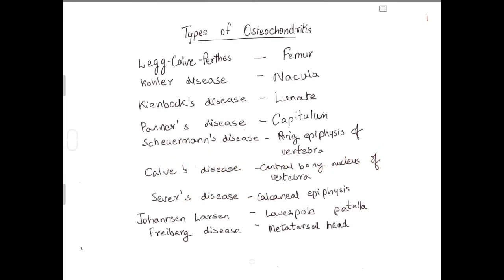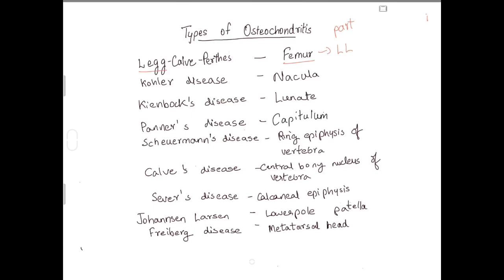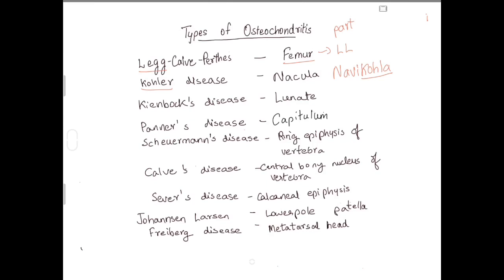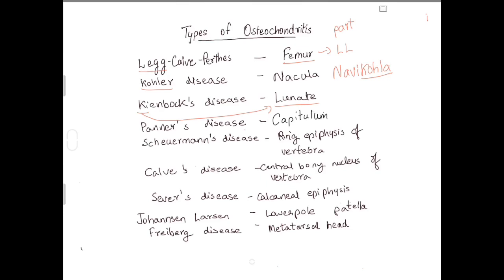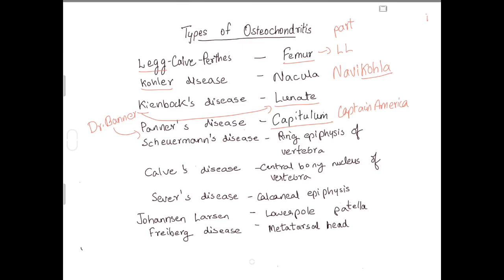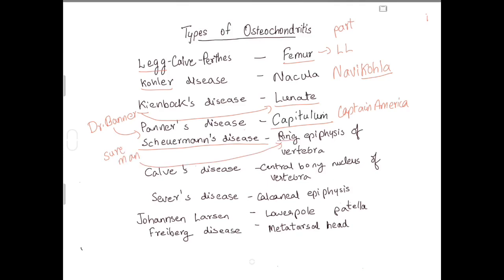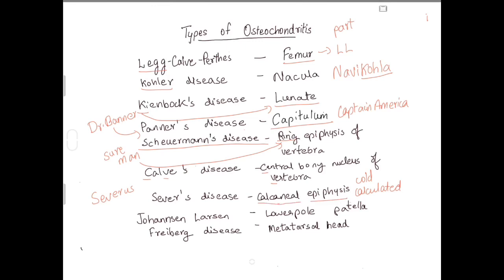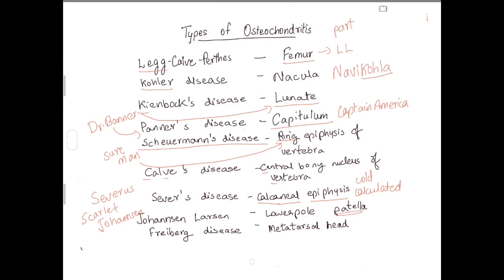Types Of Osteochondritis- Tricks To Remember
Kienbock’s/Kohler’s/Panner’s.
Here is a small list of tricks to help remember the different types of named Osteochondritis.
0:00 types